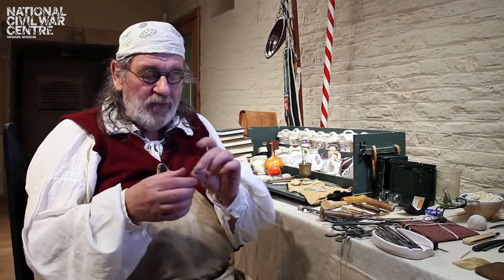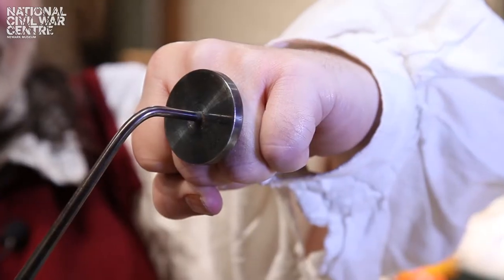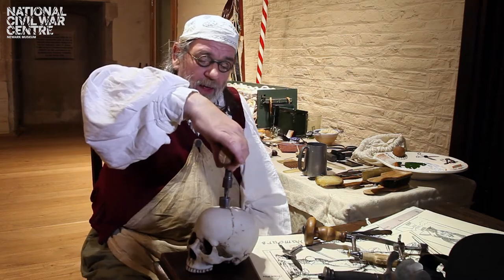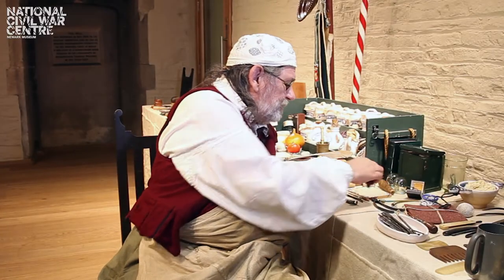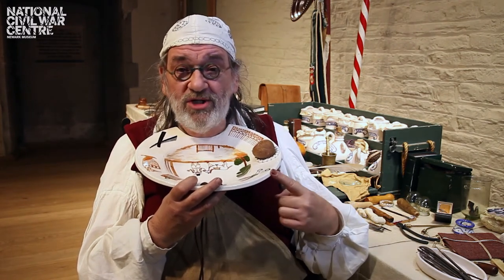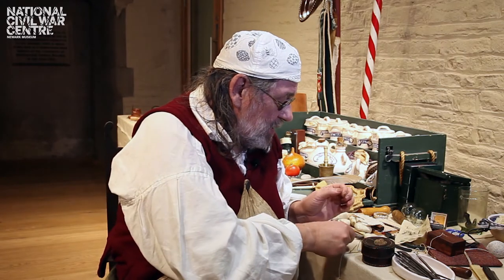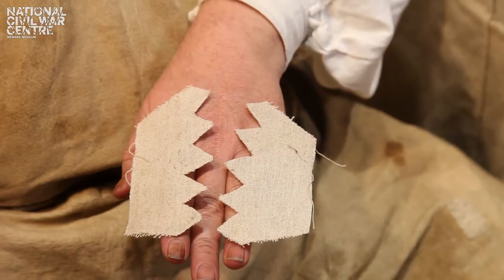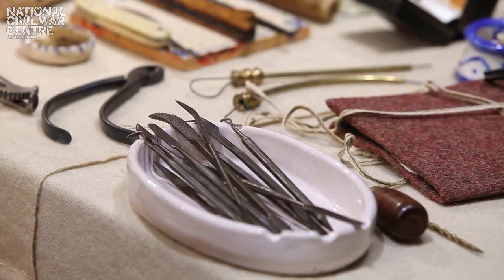Barber Surgeon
How could a barber surgeon keep you healthy in the 17th century?  From toothworms to poultices, removing cataracts to extracting bullets, Rory is the expert!